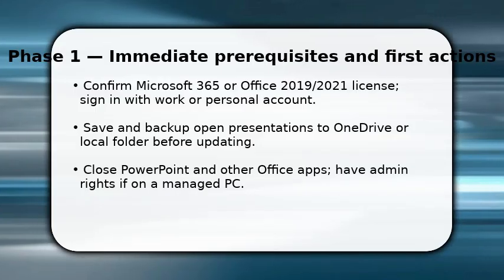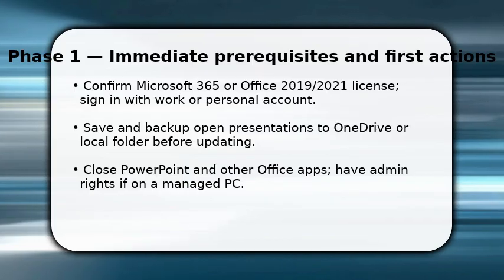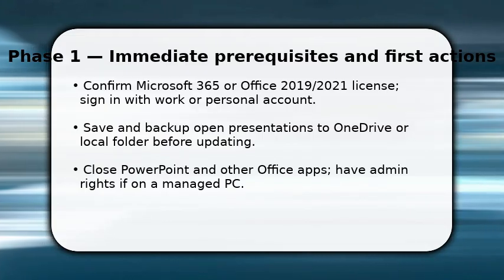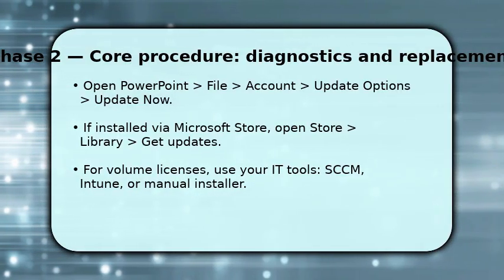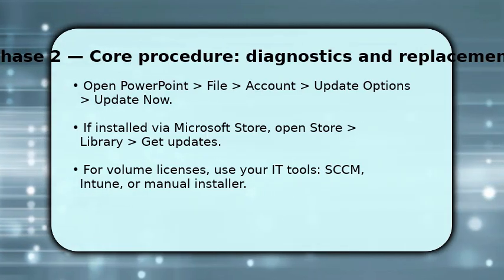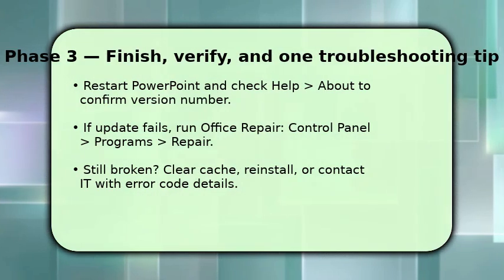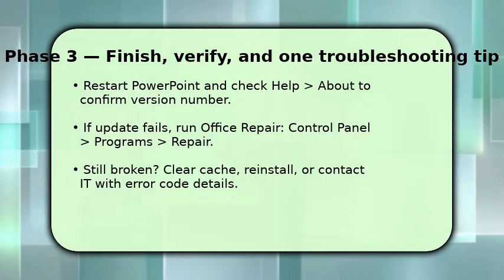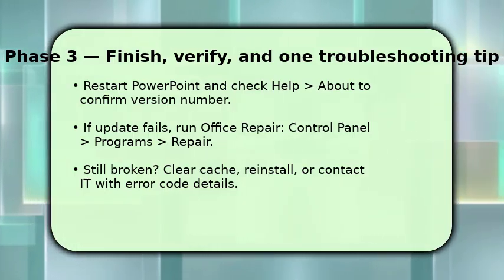How to Get Latest Powerpoint - Step by Step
How to Get Latest Powerpoint - Step by Step | 🔒 Surfshark VPN Deal — Stay private and secure. $1.99/mo + 3 Months Free ▸

Discover the simple steps to access and update your latest PowerPoint presentation. This video guide takes you through a quick process, ensuring that even those new to Microsoft Office can easily find their most recent files.